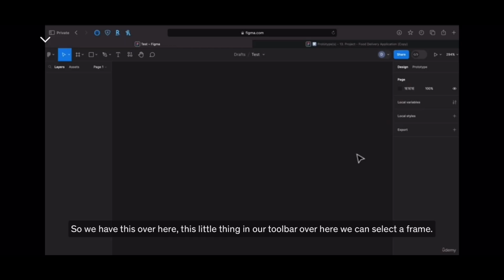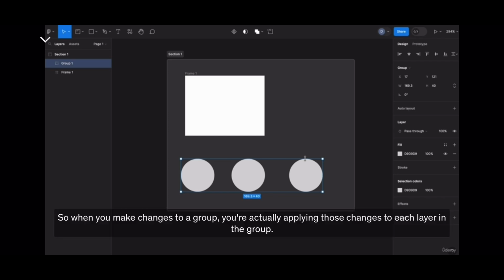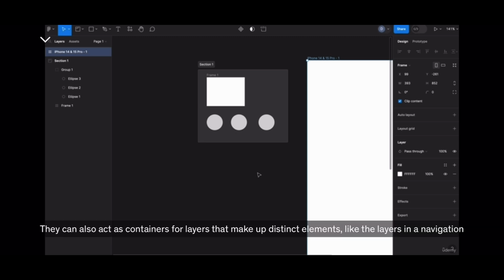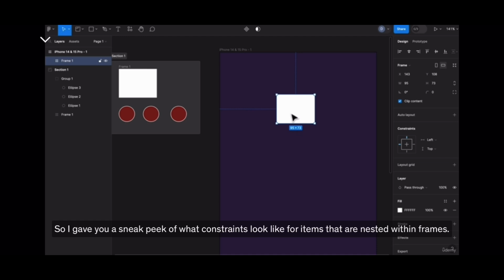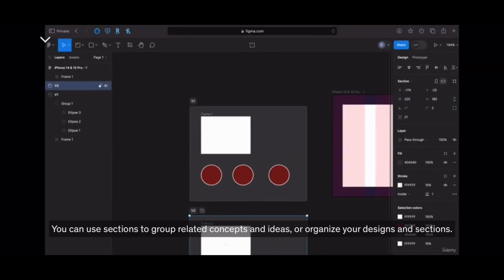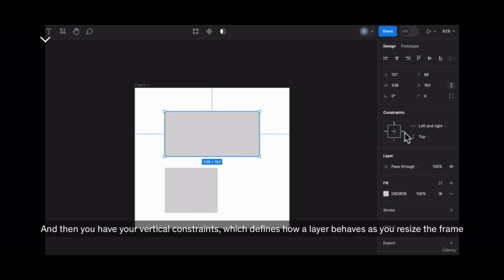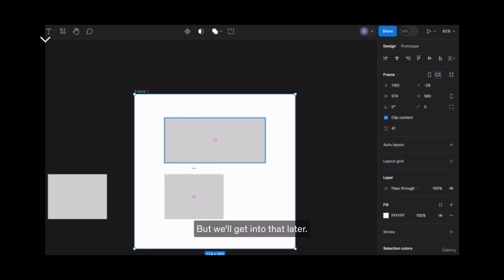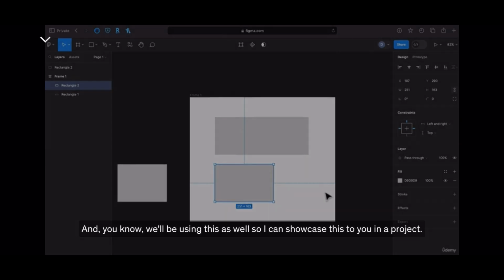UXUI - FIGMA 3 - Shapes and Tools